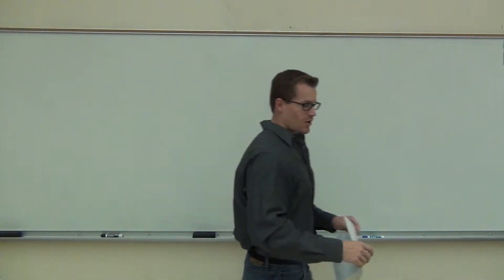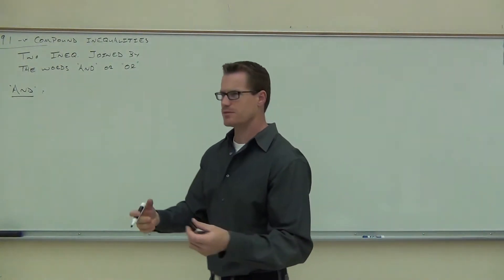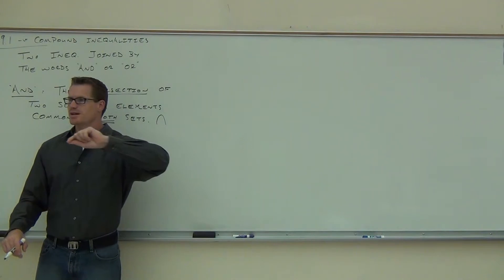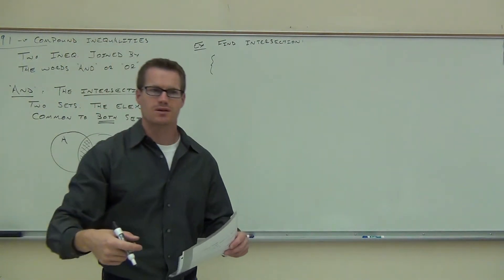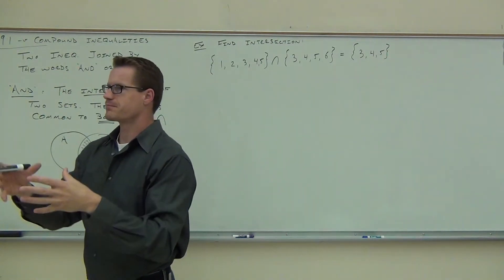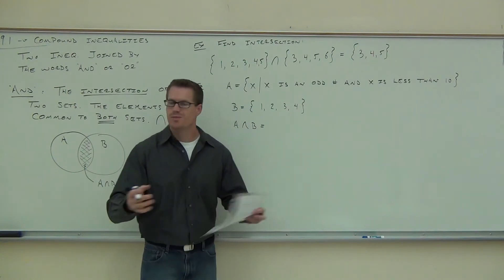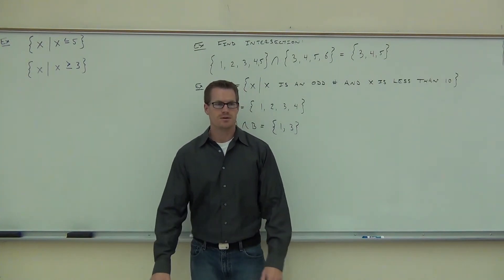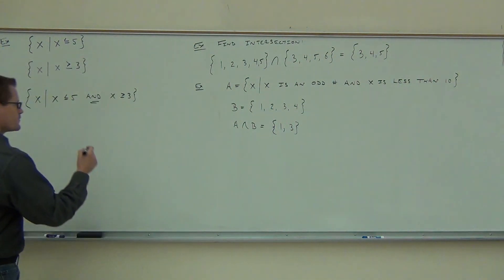Intermediate Algebra Lecture 9.1 Part 1